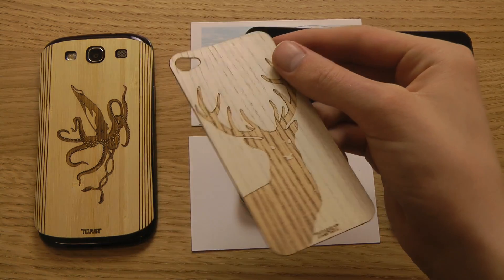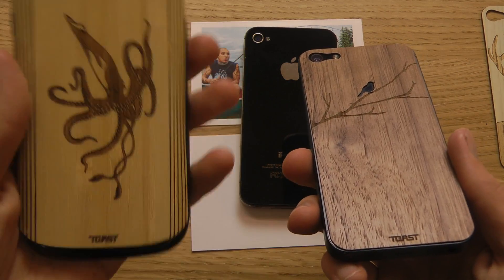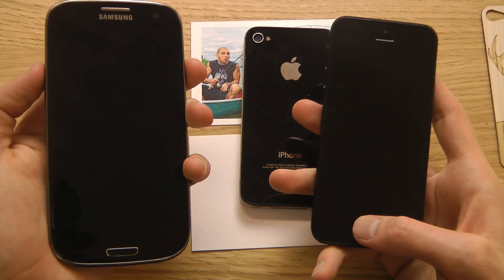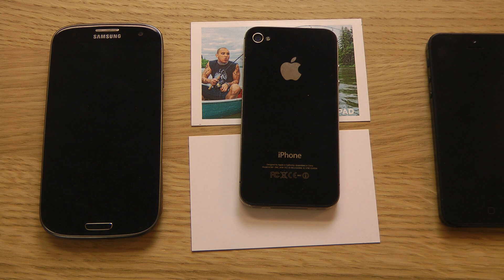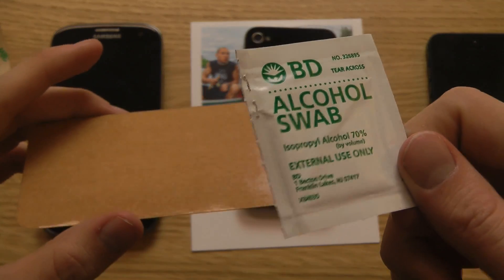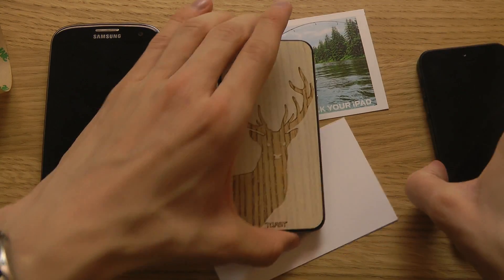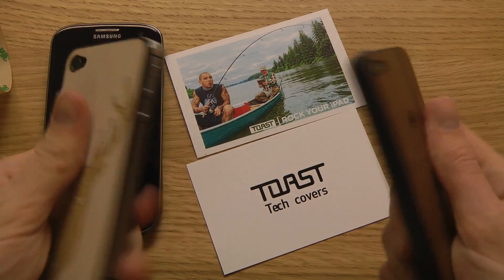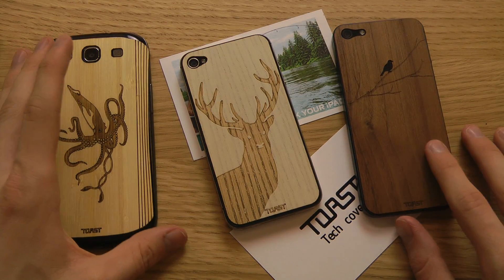Real Wood Cover: Samsung Galaxy S3 + iPhone 5 : iPhone 4S Review